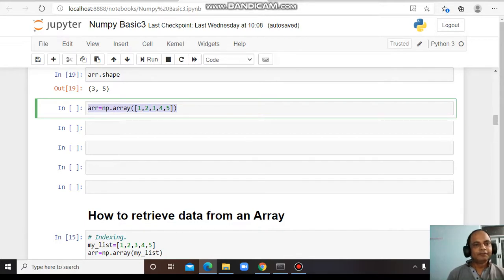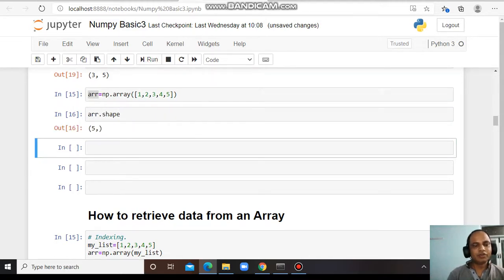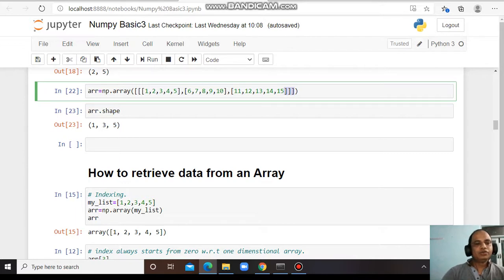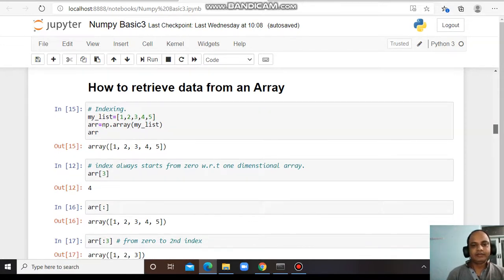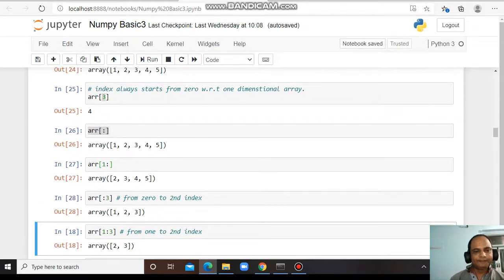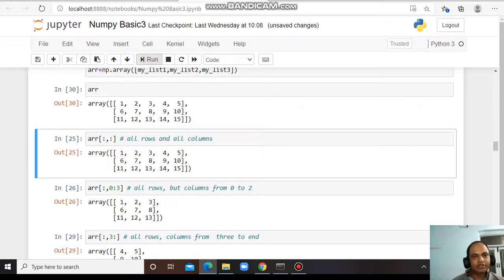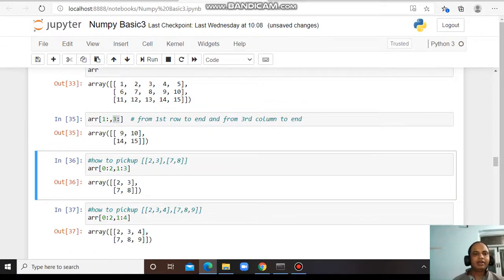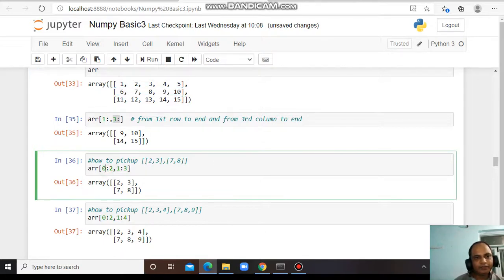Numpy Arrays Basic-2